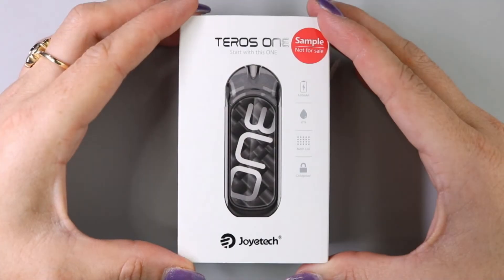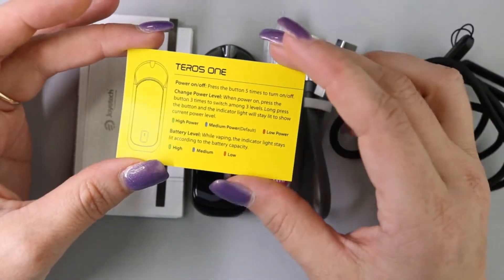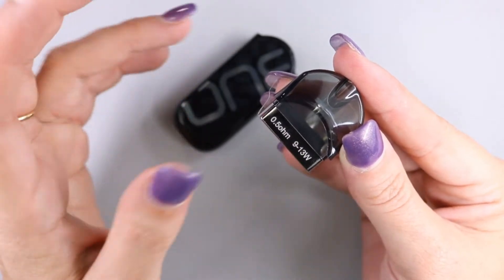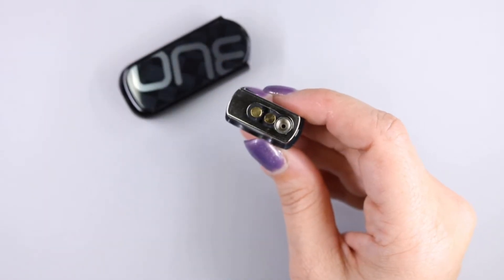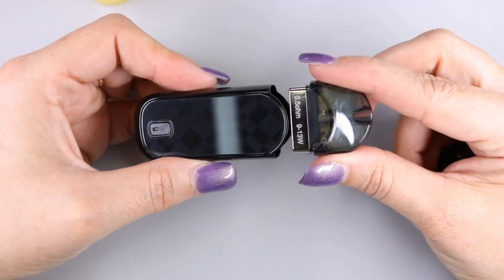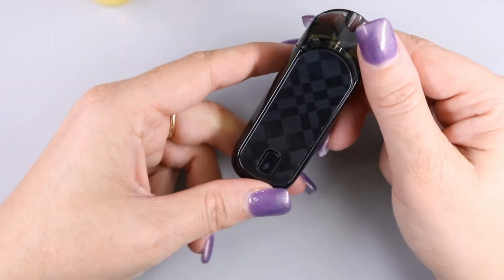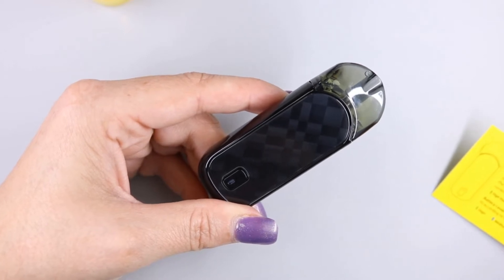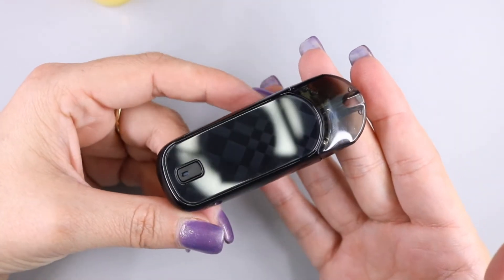Joyetech Teros One Refillable Pod System